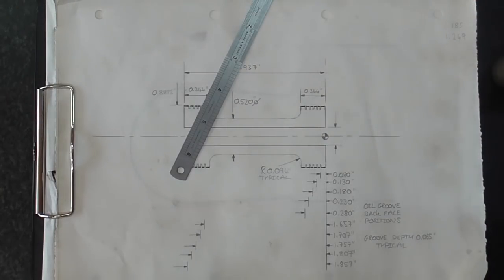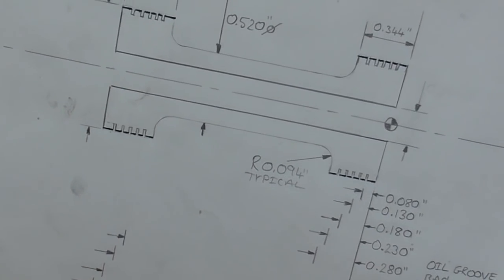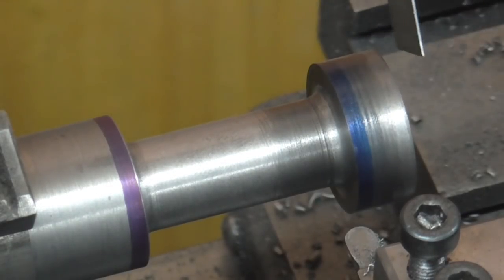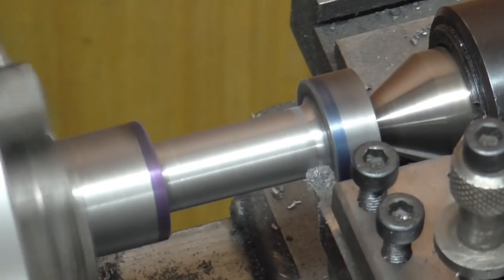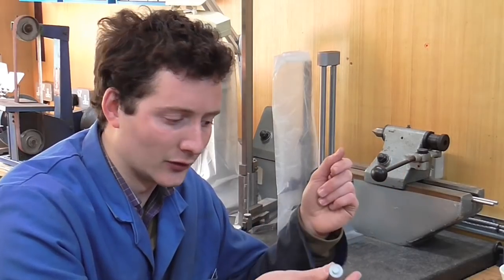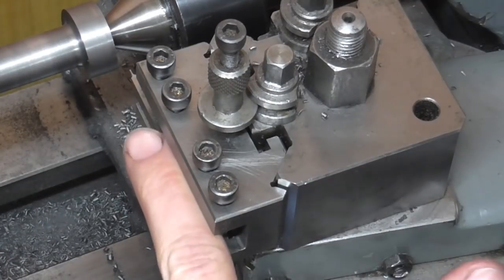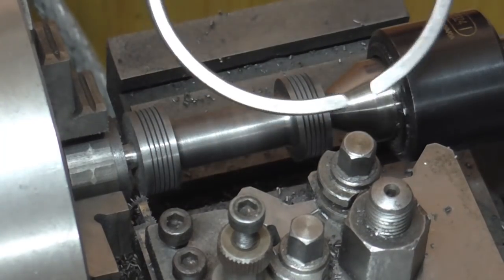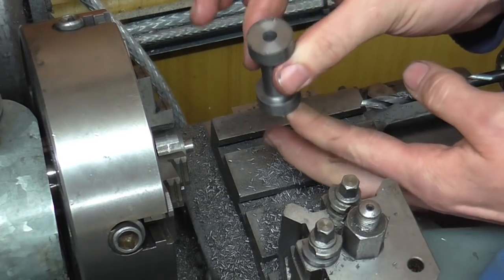Pistons and Rods Part 2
In this video I machine the Valve Bobbins for my B1 Springbok out of Cast Iron on a Myford ML7.